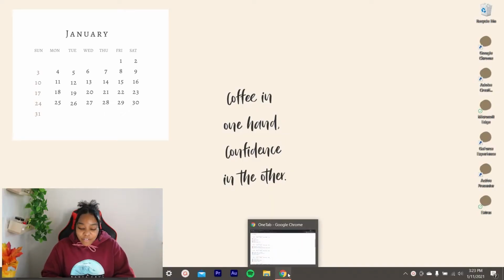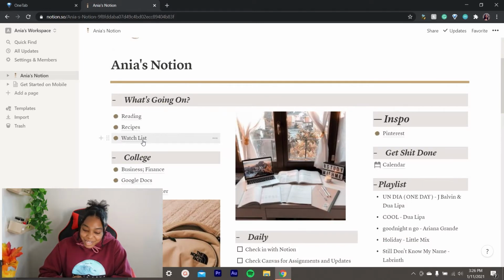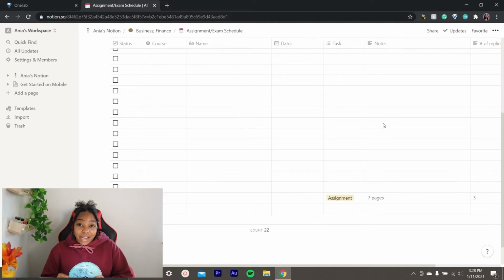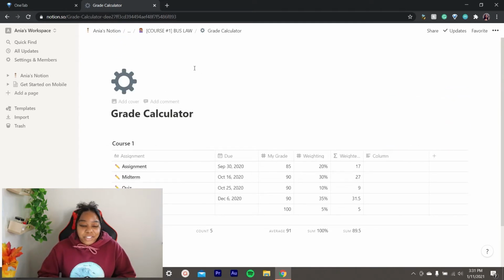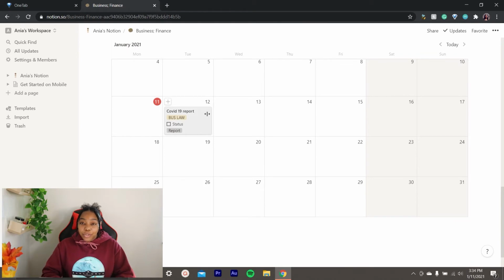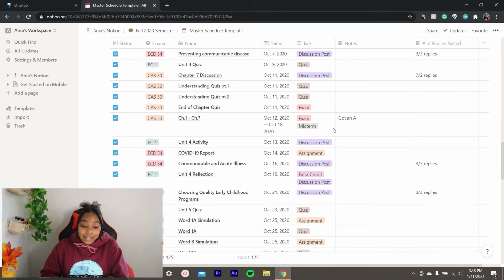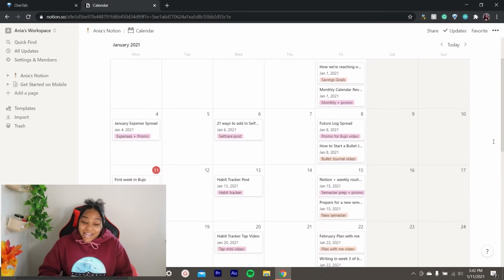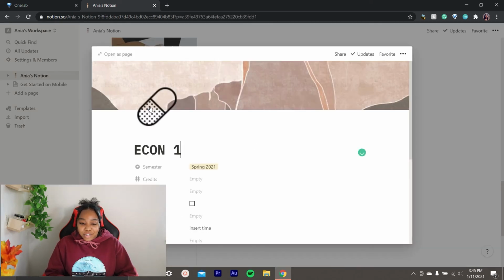PREPARE WITH ME FOR A NEW SEMESTER (using notion): Spring 2021 Semester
Hey guys! Welcome to the channel or welcome back! In today's video, I walk you guys through my entire Notion set-up for the Spring 2021 semester. We also go through create digital notebooks in each class, so that when the semester starts, I am completely ready to jump in. I walk you guys through each section of the template and outline exactly why I think it will be helpful for the upcoming semester and organizing my life. If any of that interests you, this is the video for you - and thanks again for watching!